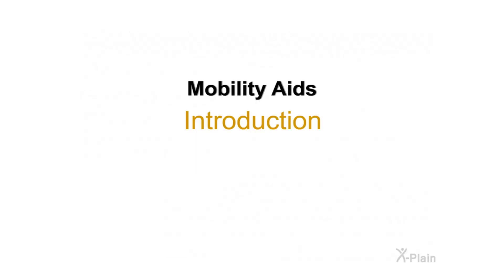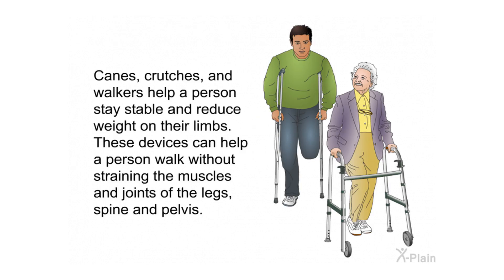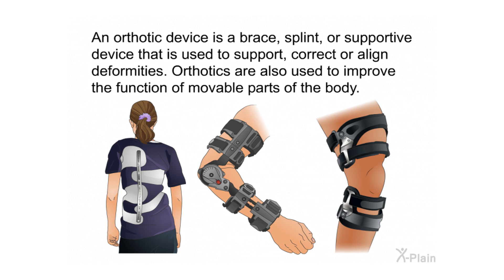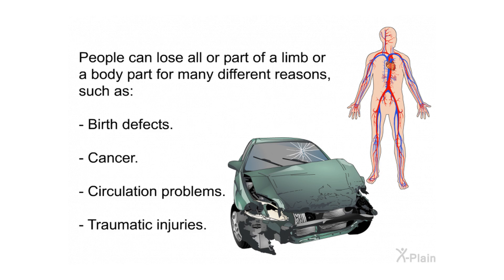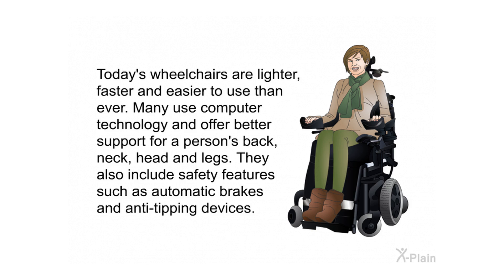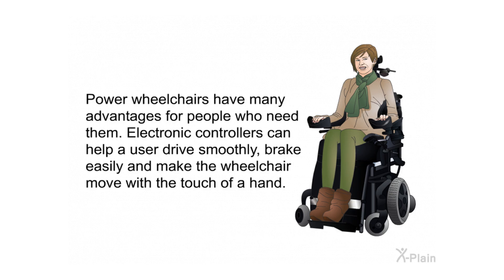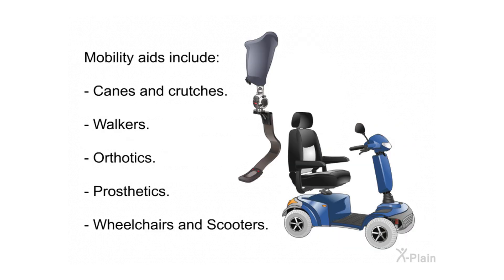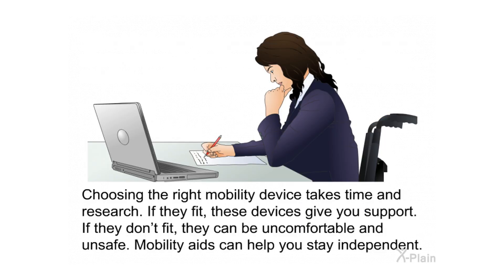Mobility Aids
This program explains mobility aids. Mobility aids are also known as ambulatory devices. The program includes the following sections: what are mobility aids, what are orthotics, what are prosthetics, and what are wheelchairs and scooters.

Sections:
00:00 - Start
00:32 - Introduction
01:10 - Mobility Aids
01:42 - Canes
02:57 - Orthotics
04:01 - Prosthetics
05:13 - Wheelchairs
07:42 - Summary
09:26 - End

hpff0101 Mobility Aids